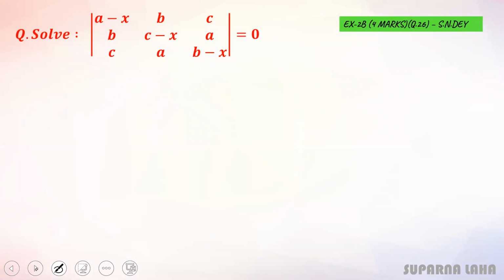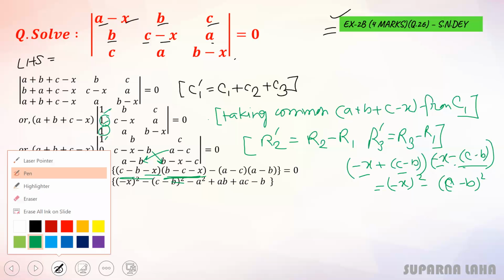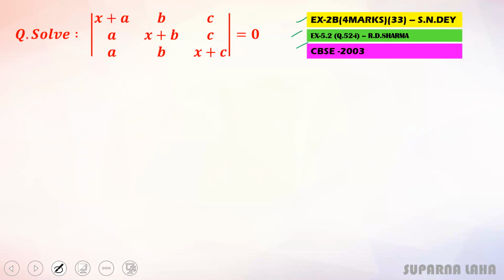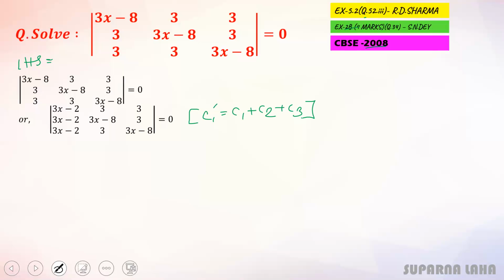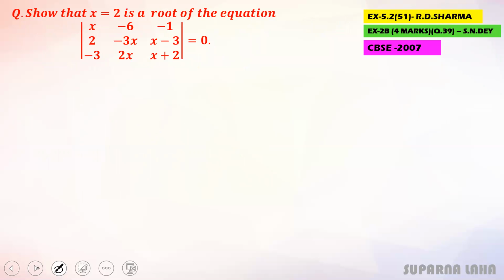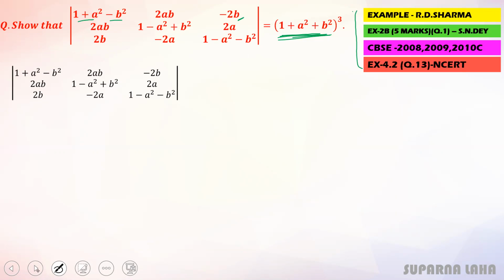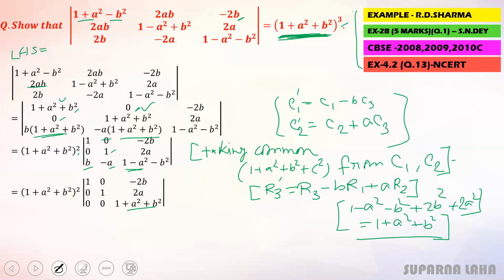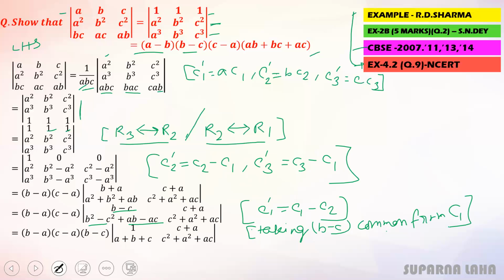IMPORTANT PROMBLEMS FROM DETERMINANT | DETERMINANT PART 6 | CBSE CLASS XII MATHEMATICS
SOME INPORTANT PROBLEMS FROM DETERMINANT | FROBLEMS FROM S.N.DEY | R.D.SHARMA | NCERT MATH BOOK .